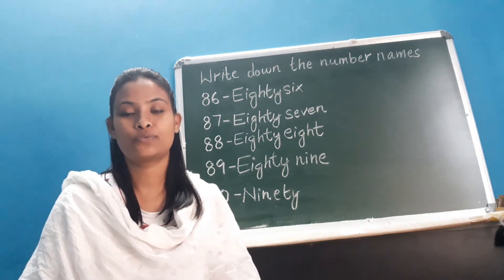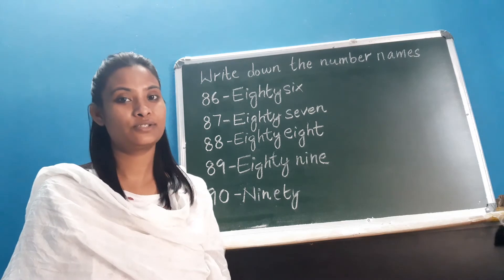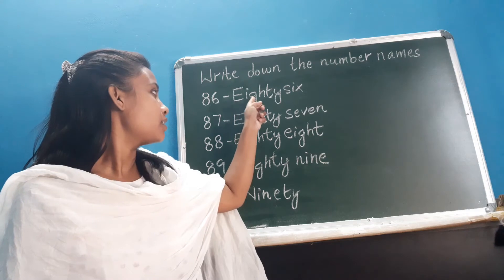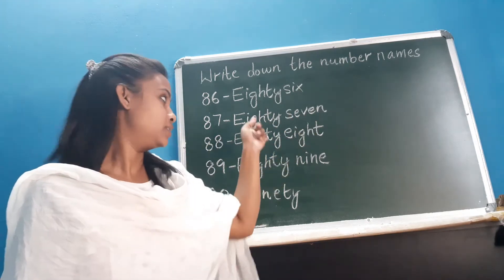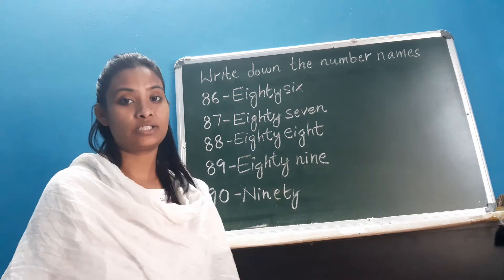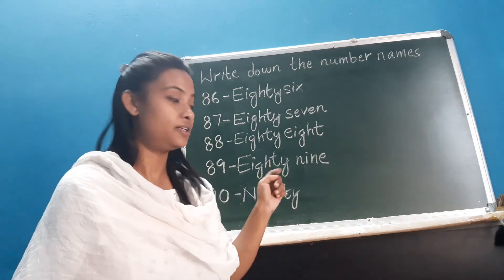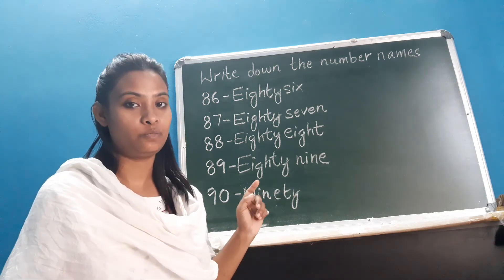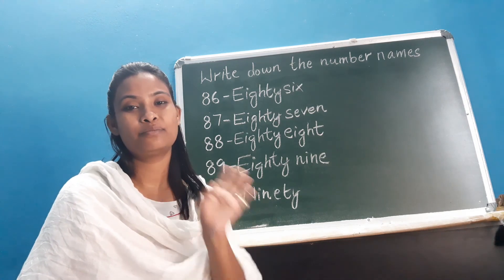Maths for class LKG | Number names of 86,87,88,89 and 90